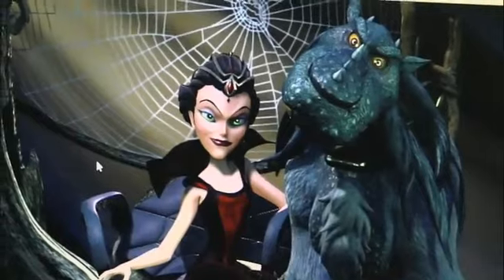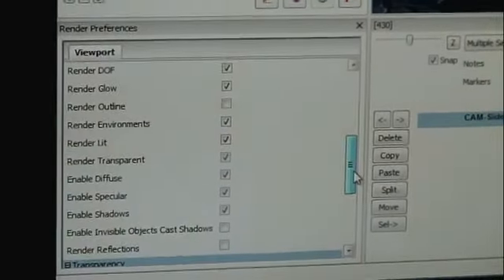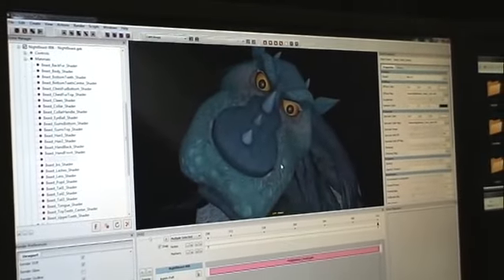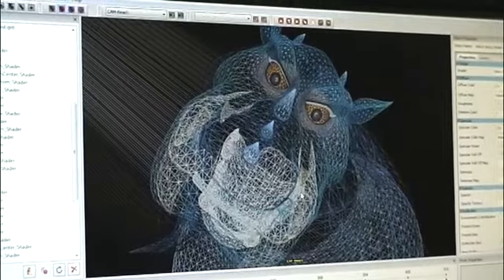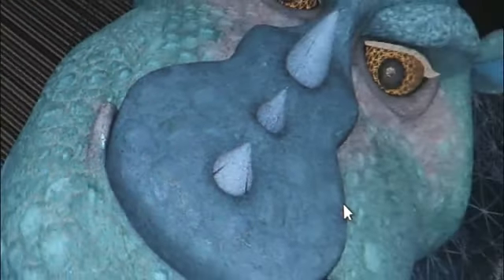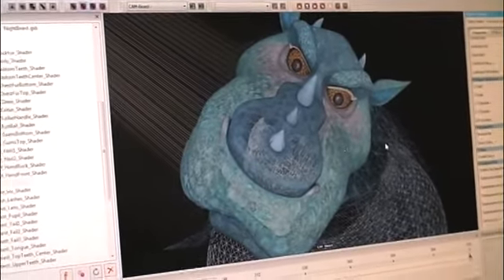AMD GDC Demos 2010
Saif Ali, AMD Software Engineer, Advanced Technology Group Christopher Jess, Studio|GPU™, Technical Director This episode of the AMD Inside Track Video series brings the AMD GDC demos to you. Software Engineer, Saif Ali, walks through three examples of how OpenCL can be used to create realistic cloth, destruction and fluid particle simulation using the updated Pixelux and Bullet Physics offerings. And our partners from Studio|GPU™ (Mach Studio Pro is bundled with our FirePro Graphics cards) show us how to use tessellation to change the texture of a character in real time!